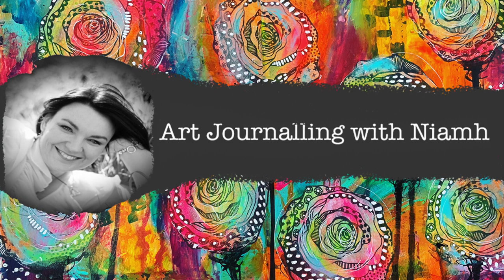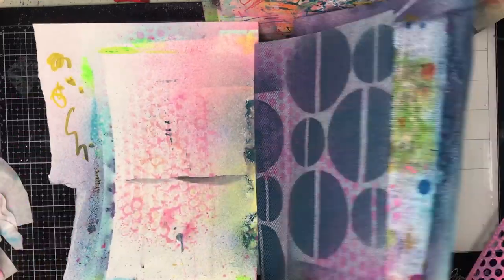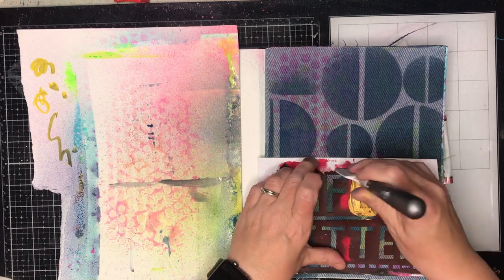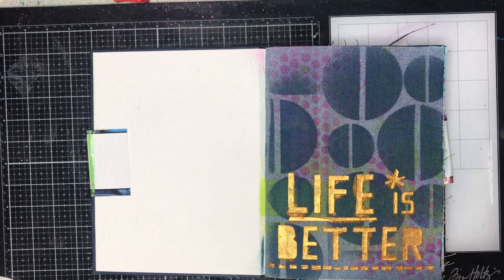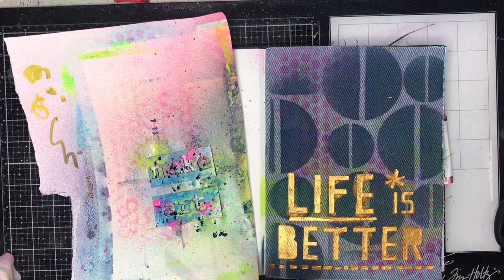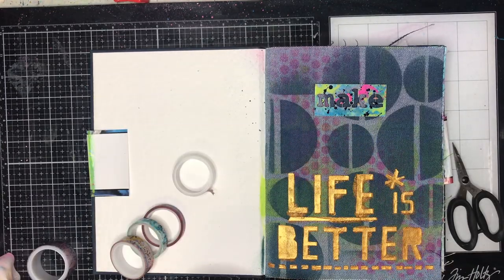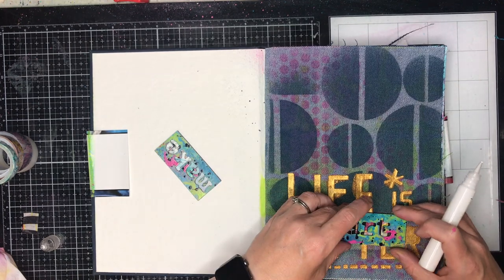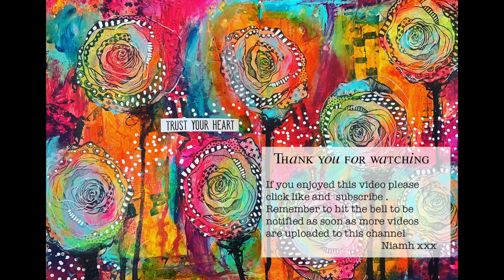Creativation 2020 New Dina Wakley Release: The Blue Journal - working on Denim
I have been lucky enough to receive some of the newest releases from the Dina Wakley MEdia line for creativation 2020 to play with - and oh boy, have I been playing!!! There are 12 videos of art journal projects I have created with these projects lined up for you in the Dina 2020 playlist. So without further ado - feast your eyes on the following amazing new products - gloss acrylic spray paints, a new journal with 3 substrates (denim, thick cotton rag and hessian) plus some new stamps. I hope you enjoy these projects as much as I have making them.

I am blessed to work in an industry I love. As a project designer and instructor I am occasionally  sent products to work with.  While this in no way controls my content (I only use and talk about what I love) the government says I have to tell you that I might have gotten some things for free.
The information provided in this video is based on my own personal experience playing with products. I am not an expert nor do I work for these companies. I am just sharing products and techniques I love!